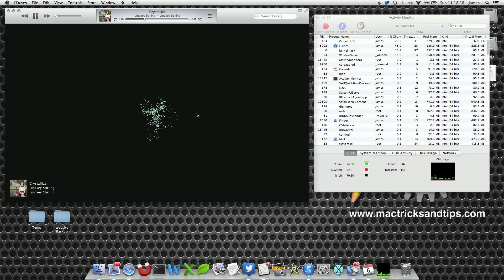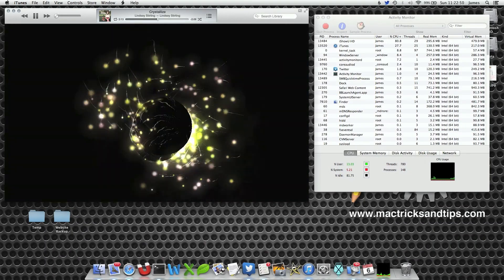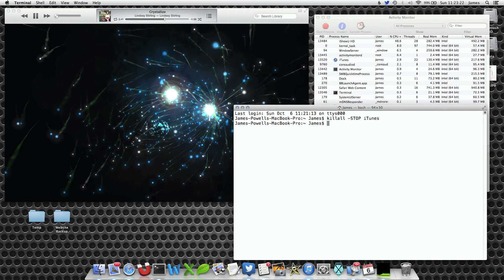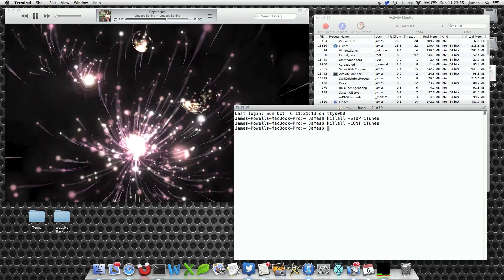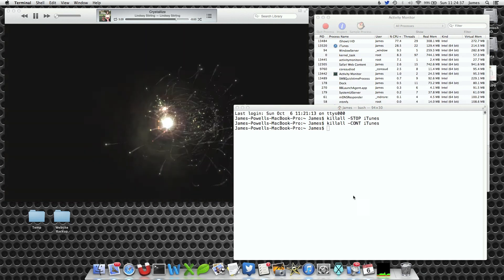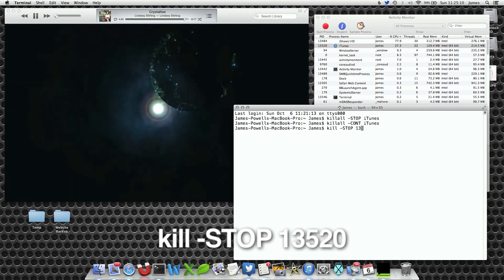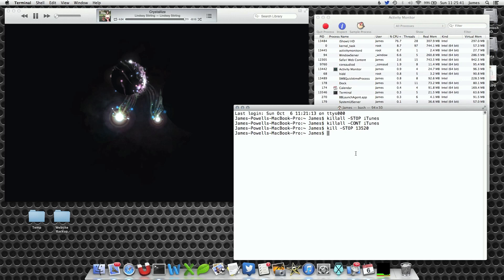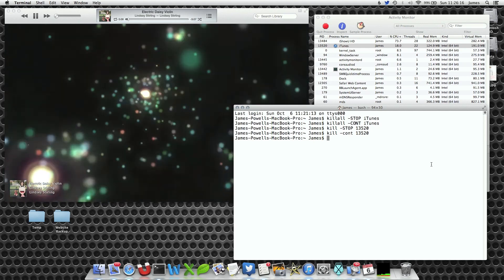How To Pause An App In Mac OS X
By using a simple Terminal command you can pause an app. This will stop the app from using the CPU and system resources. You can stop and restart an app any time from within Terminal .

The command used in this tip is the following:

killall -STOP appname